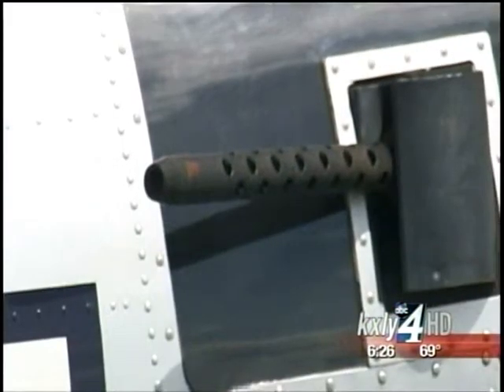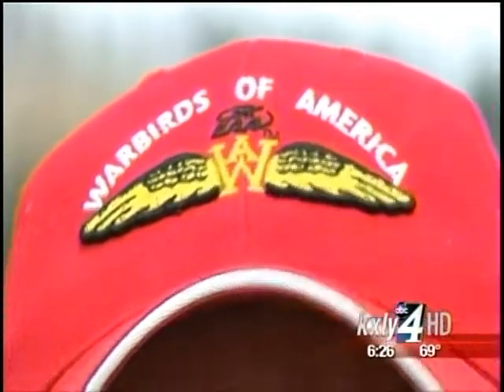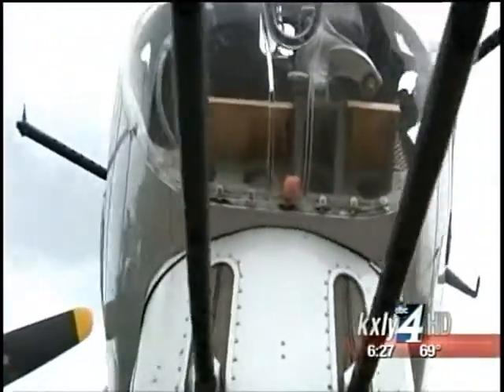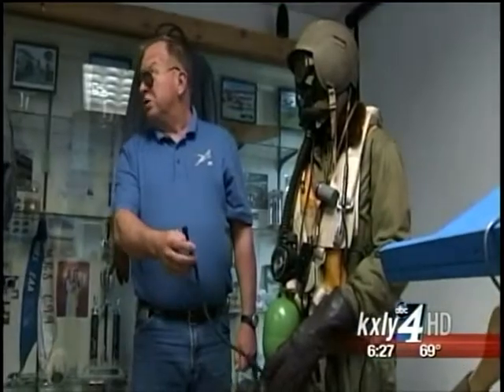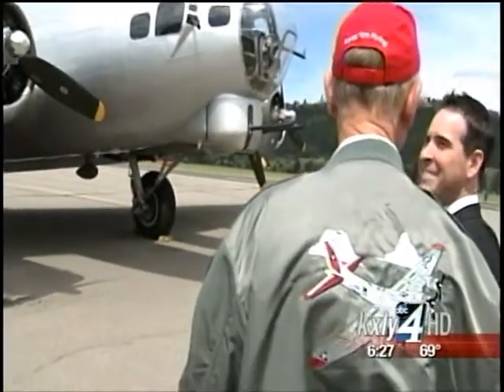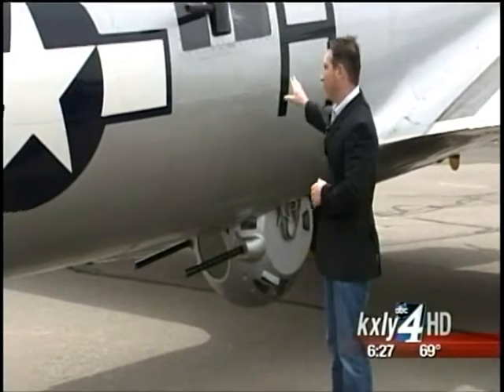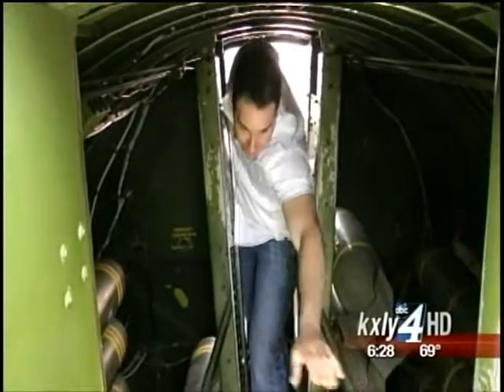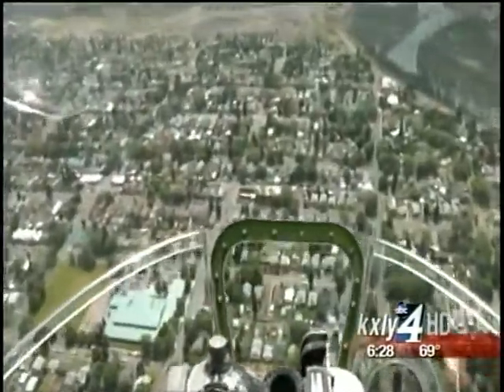Historic warbird returns to Spokane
'Aluminum Overcast' is one of the few remaining B-17 Flying Fortresses still in flying condition. This week its visiting Spokane and KXLY4 News Anchor Mike Gonzalez got the chance to go up for a flight over Spokane.